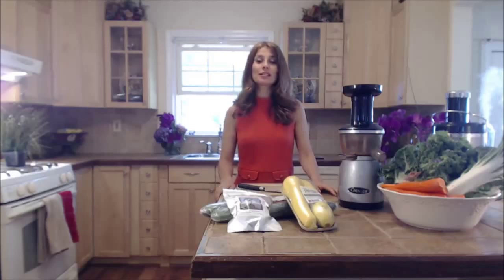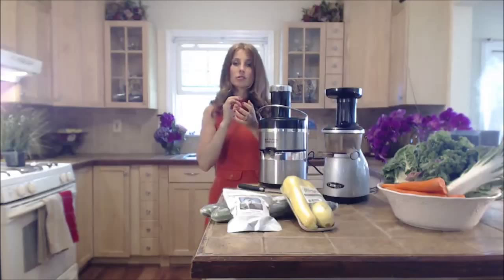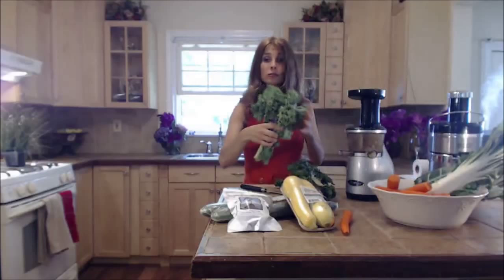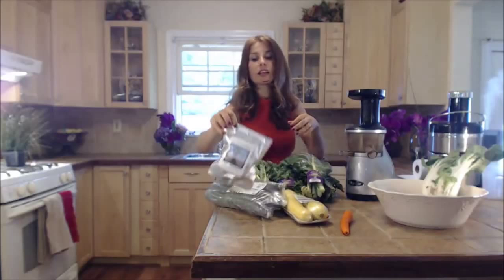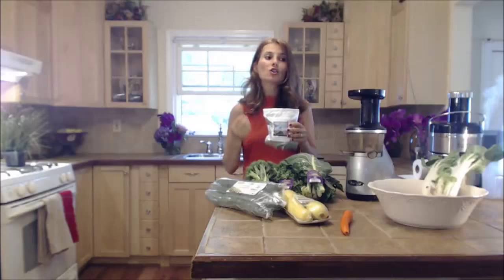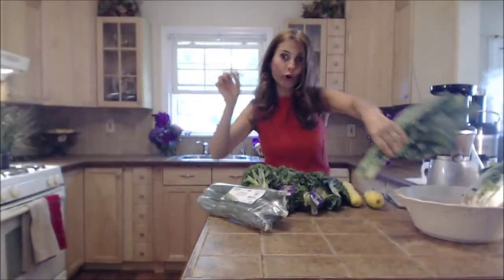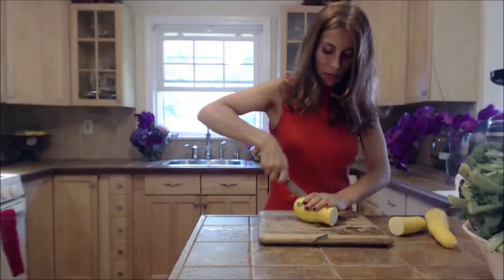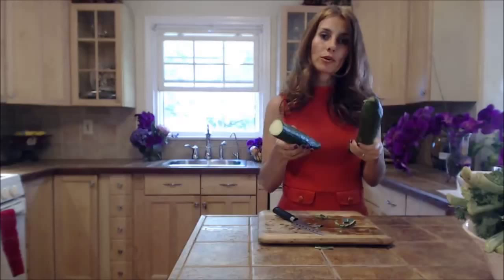Marina Jacobi - Detox 101 (Part 3) Juicing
Vegetables Purchased At: Whole Foods - Stop & Shop - Raw Power
ATTENTION: PLEASE TAKE AN ALLERGY TEST BEFORE YOU DO THIS DETOX TO MAKE SURE THAT YOU ARE NOT ALLERGIC TO ANY INGREDIENTS.  PLEASE ALWAYS SEEK THE ADVICE OF MEDICAL DOCTOR
And If you are allergic to anything please substitute any vegetables I have listed with something you're not allergic to.

Organic Ingredients:
-1 Squash
-2 Cucumbers
-2 to 3 Kale
-2 Collard Greens
-2 Bok Choy
-4 to 5 Carrots
-2 to 3 peppers
- two handfuls of spinach
- you can also add celery and any other type of veggies you like.

Why we need to detox? And, what is happening to our bodies from taking Gmo's and toxins.
Links: ATTENTION: The original formula of the probiotics on Video #2 now is on this link of the company
Instructions:
- Pour 1/2 to 1/4 cups of distilled water into glass. (very important to use distilled water)
-shake  probiotic pouch. (always buy in powered form)
-pour contents of probiotics into glass and vigorously stir.
-then drink quickly so that nothing settles at the bottom of the glass.

THE FULL VIDEOS ARE ON WEBSITE. PLEASE STUDY THE QM MATERIALS. IF YOU ARE NEW  TO THE KNOWLEDGE PLEASE START ( ON WEBSITE ) FROM: "JUMPSTART FOR BEGINNERS"
Everything From Marina's Heart Is Donation Based And How She Supports Herself and Family. Thank You.

            Seeds Of Death  &   Earthlings

It is protected by the United States Constitution protecting Free speech.
The Video Content has been made available for informational and educational purposes only. The Harmonic Reactor does not make any representation or warranties with respect to the accuracy, applicability, fitness, or completeness of the Video Content. The Harmonic Reactor does not warrant the performance, effectiveness or applicability of any sites listed or linked to in any Video Content.

Video Content is not intended to be a substitute for professional medical advice, diagnosis, or treatment. Always seek the advice of your physician or other qualified health providers with any questions you may have regarding a medical condition. Never disregard professional medical advice or delay in seeking it because of something you have read or seen on the Site.
The Harmonic Reactor hereby disclaims any and all liability to any party for any direct, indirect, implied, punitive, special, incidental, or other consequential damages arising directly or indirectly from any use of the Video Content, which is provided as is, and without warranties.